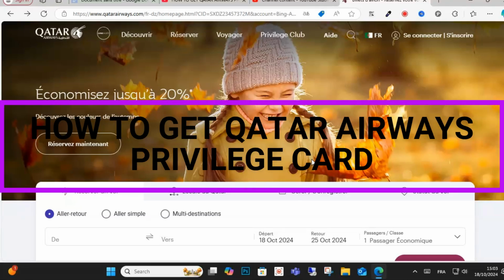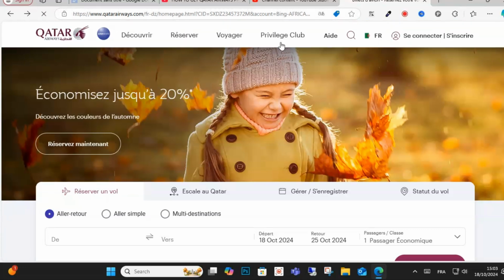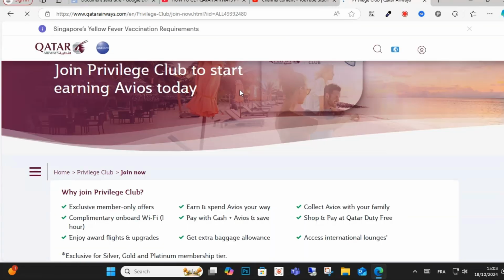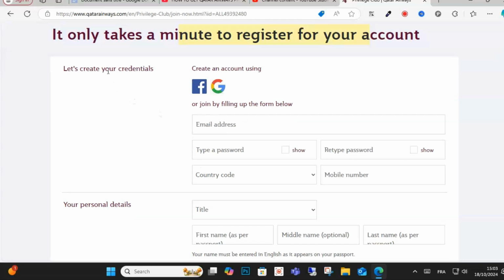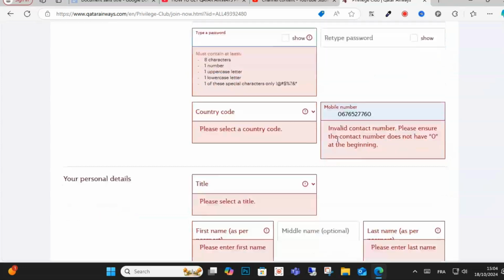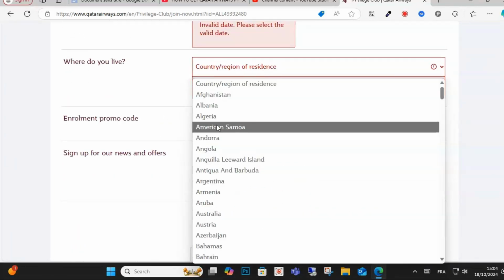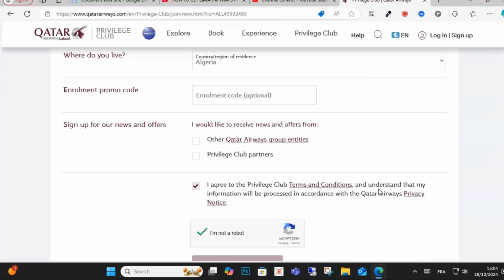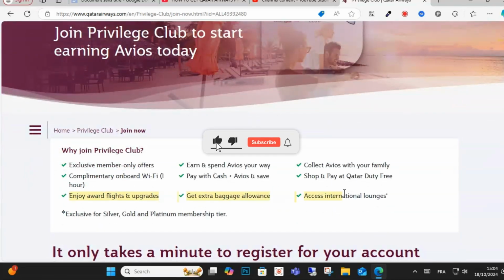HOW TO GET QATAR AIRWAYS PRIVILEGE CARD 2024 (FULL Tutorial)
"Learn how to easily apply for a Qatar Airways Privilege Club card in this step-by-step guide. Enjoy exclusive benefits and rewards when you fly with Qatar Airways by becoming a member